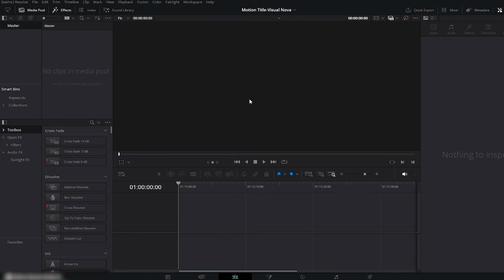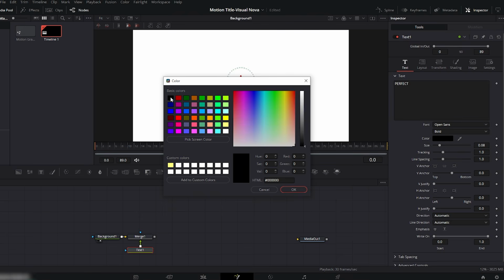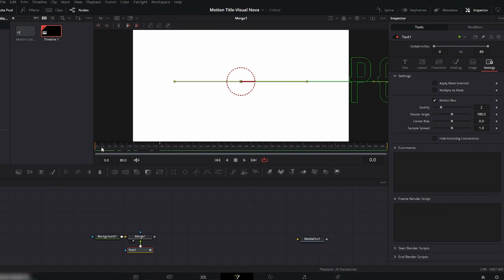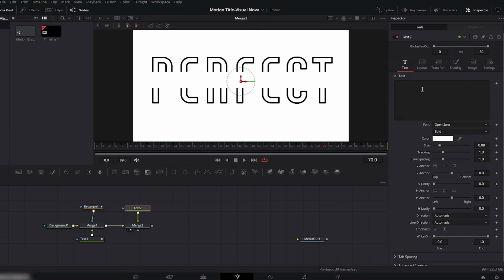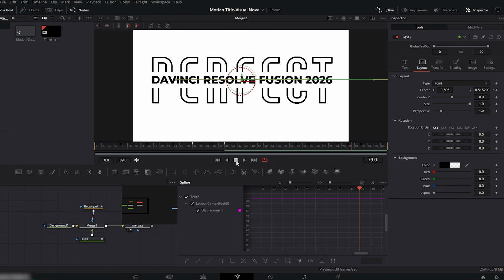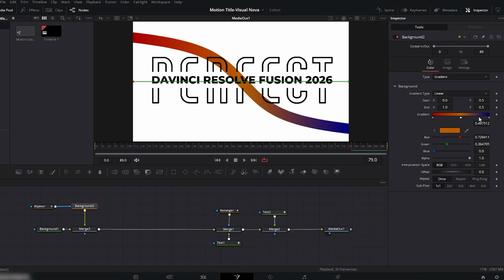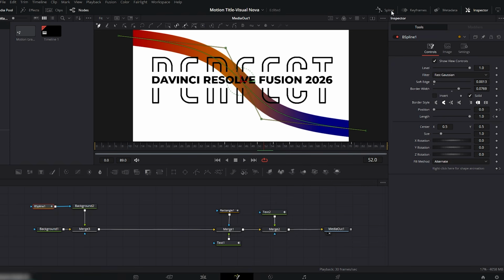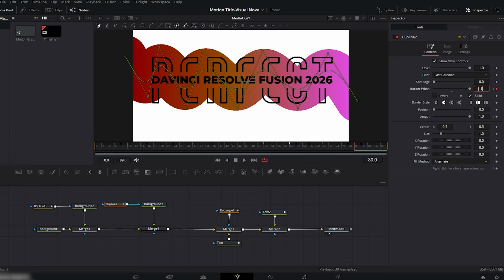Create a Stunning Motion Graphics Title in DaVinci Resolve Fusion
In this tutorial, you’ll learn how to create a clean and professional Motion Graphics Title using DaVinci Resolve Fusion.
We’ll build everything step by step — from timeline setup to animated text, masking, and dynamic colorful line animations — perfect for YouTube videos, reels, promos, and client projects.

This tutorial is ideal for editors at any level who want to improve their motion graphics skills inside Fusion without using templates.

Your support really helps Visual Nova grow 💙

00:00 – Quick Intro
00:28 – Quick Project Settings
01:09 – Creating the Background
01:22 – First Text Animation
02:46 – Mask Setup & Animation
03:33 – Second Text Animation
05:09 – First Colorful Line Animation
07:13 – Second Dynamic Line Animation
08:21 – Final Motion Graphics Preview
08:30 – Outro & Final Thoughts